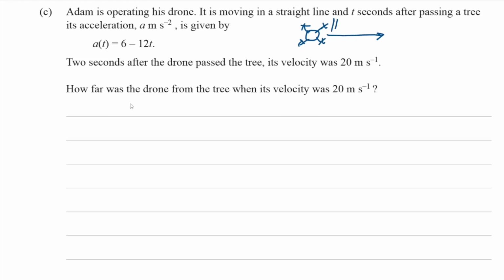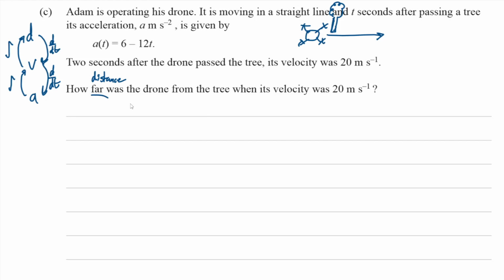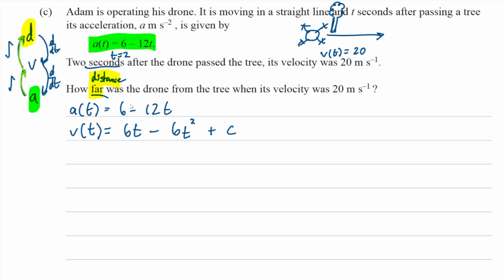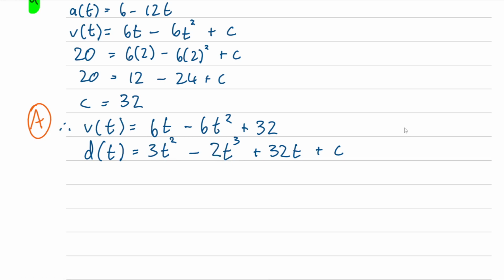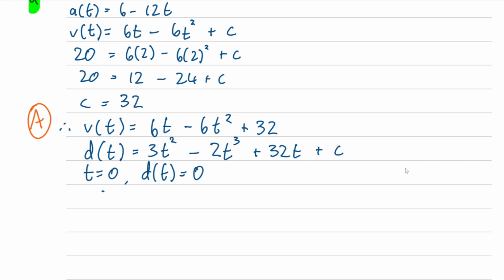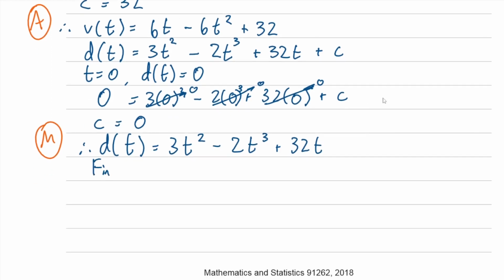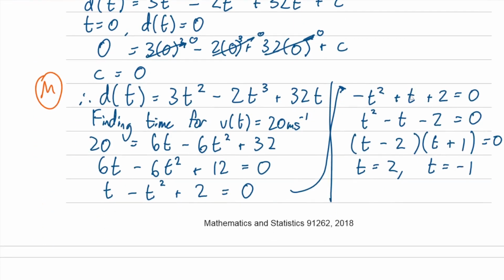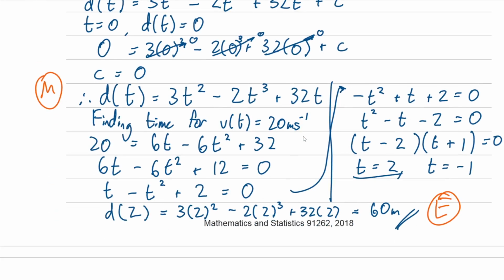NCEA L2 Calculus 2018 Past Exam - Question 2c